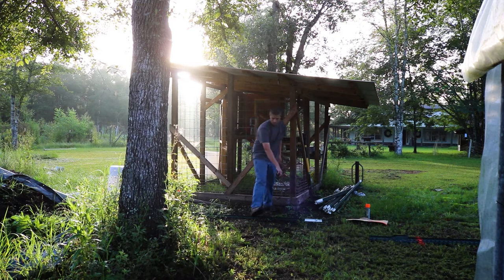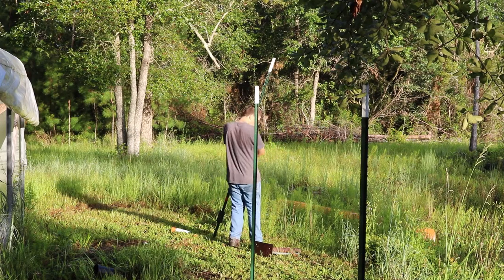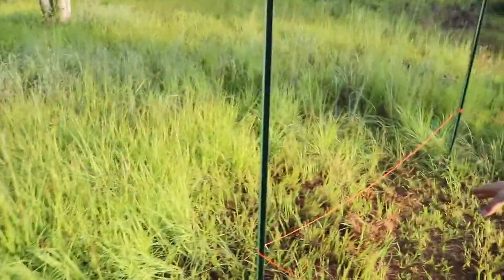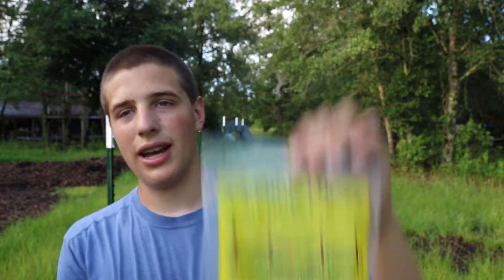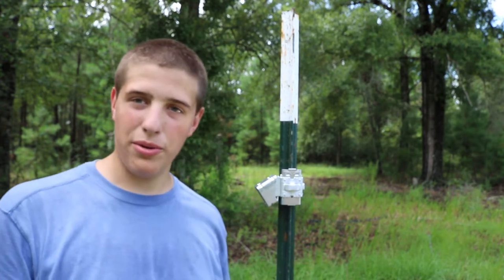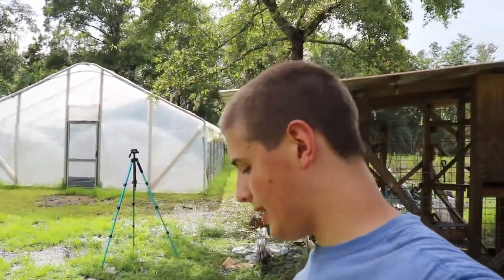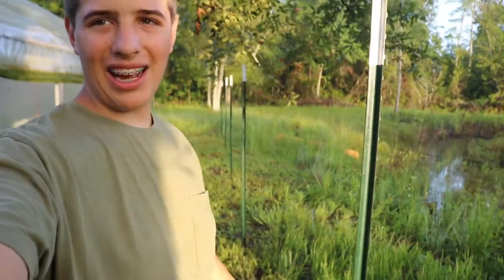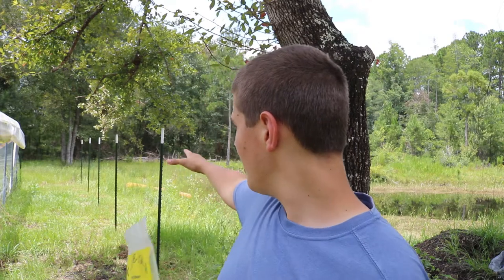This Will Be a Huge Game Changer (Wedge-Loc fence brace)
In this video I started the fence for my market garden, to keep out deer and rabbits.